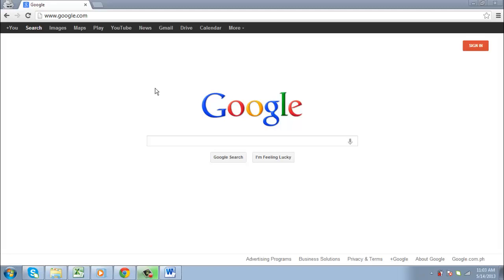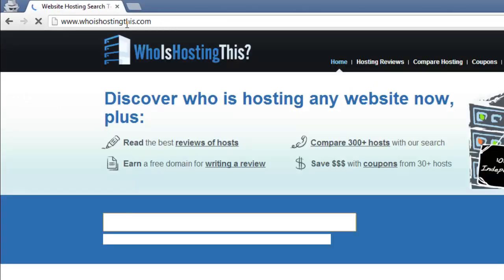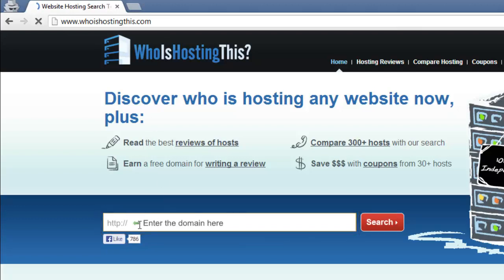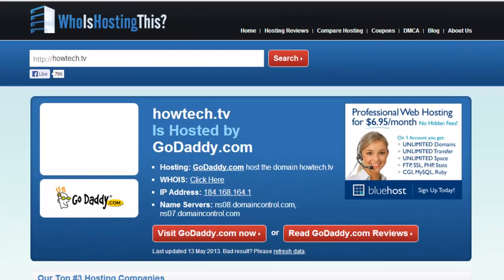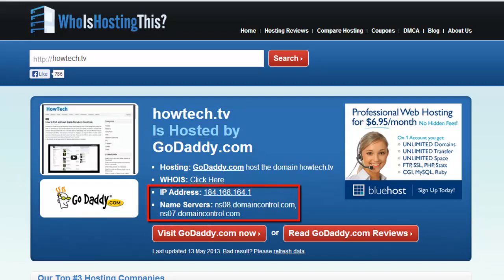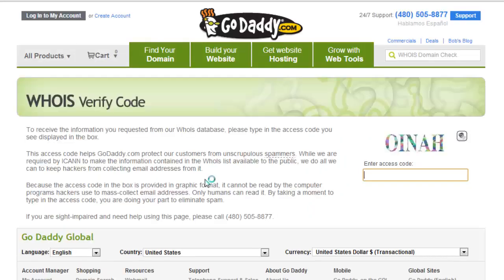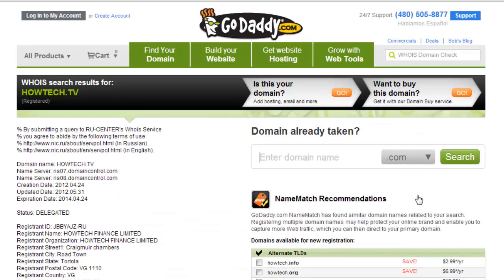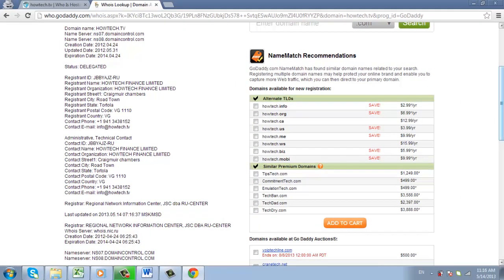How to Find Website Host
This tutorial will show you how to find a website host.

In this tutorial, you are going to learn how to find website host of a given website.

Step # 1 -- Searching for the Website Using whoishostingthis.com

First go to "whoishostingthis.com". Enter the website you want to find the host for in the given rectangular box. For example here we are typing " Then, click the "Search" button.

Step # 2 -- Checking the hosting site of the given website.

Then, whoishostingthis.com will display the hosting site of the website you've specified -- as you can see here the host is GoDaddy. Click the 'Visit [hosting site] now' button to view its website. You can also see other details like IP address and Name Servers about the site on this page.

Step # 3 -- Checking the WHOIS details of the given website.

Click 'Click Here' link beside WHOIS and you will be redirected to "godaddy.com" website. Enter the access code in the box and then click the "Verify Code" button. At the left side of the page that loads, you can see the complete WHOIS details of your searched website. Now you know how to find a website host.